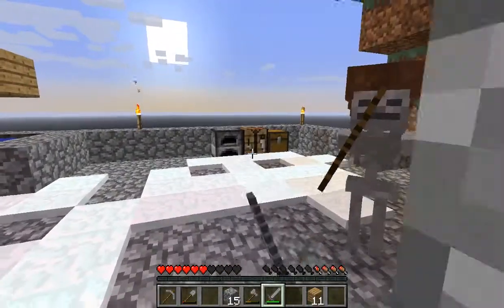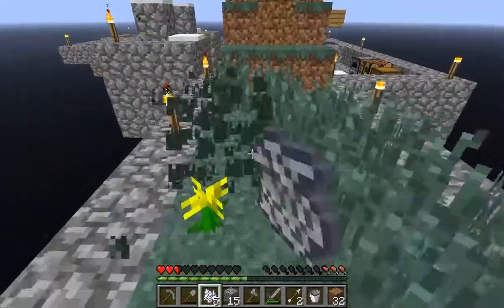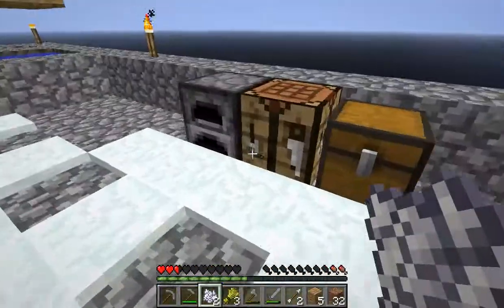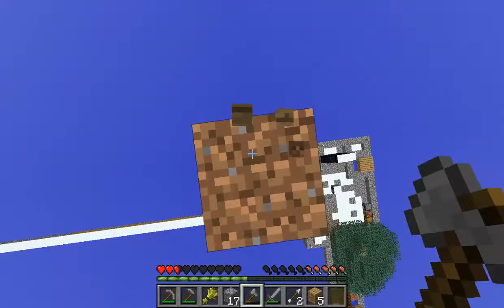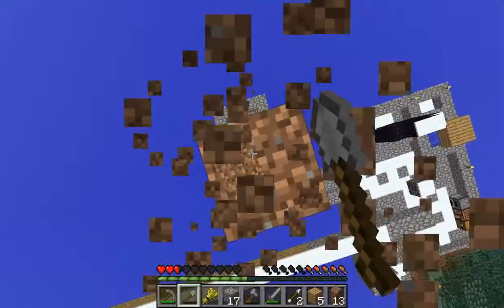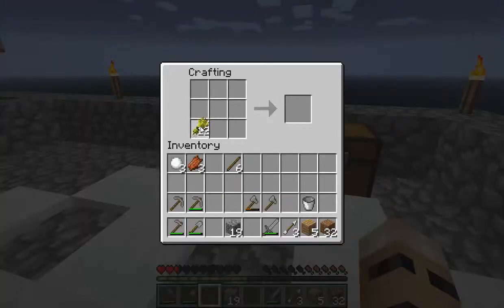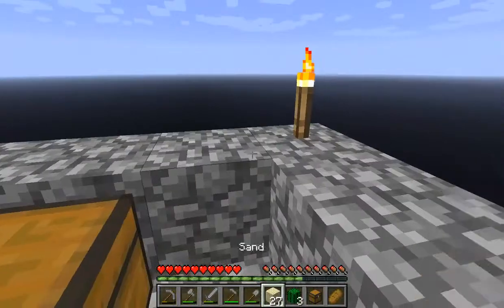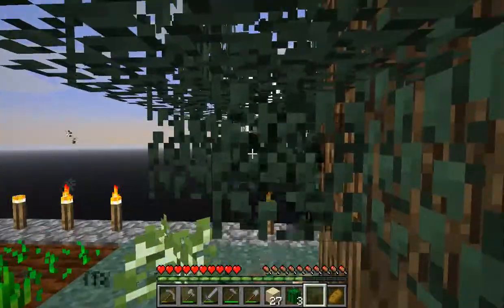SkyBlock Survival Challenge - Wheat Farm (Ep 4)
Welcome to the Minecraft SkyBlock Survival Challenge! In this series we'll attempt to do all of the 49 challenges for the SkyBlock map 2.1 by Noobcrew.